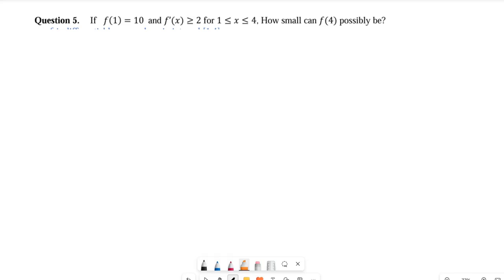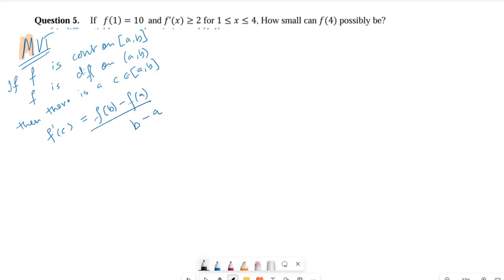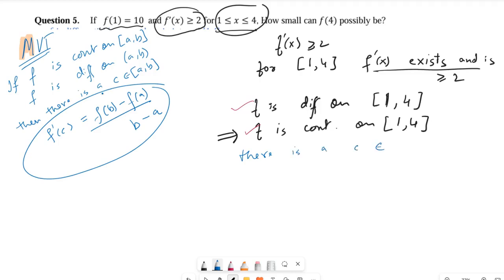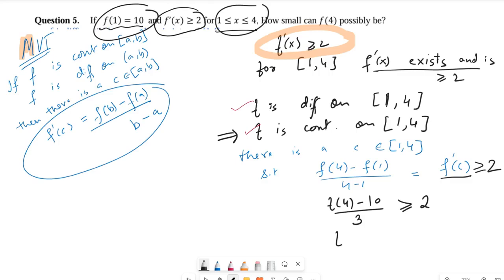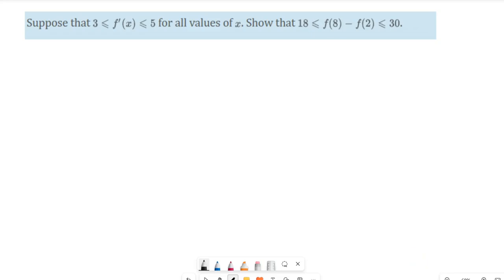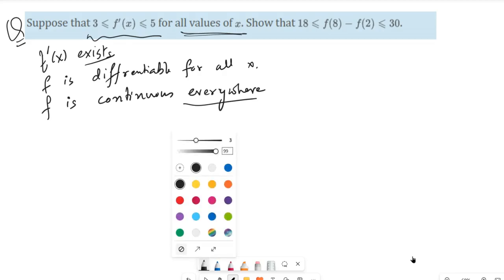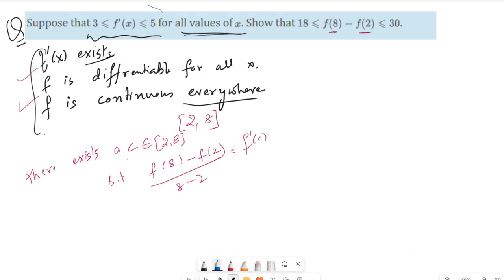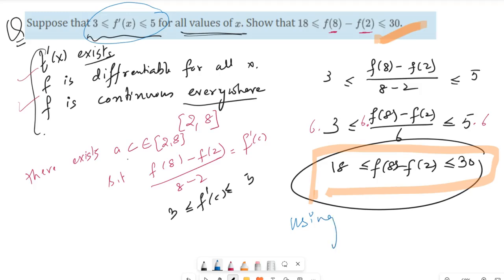Calculus I - Application of Mean value Theorem